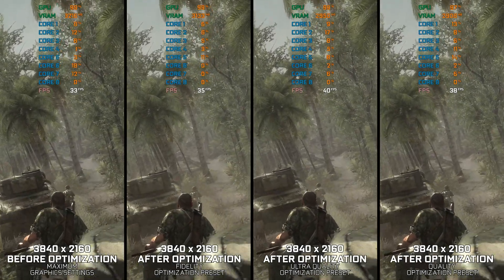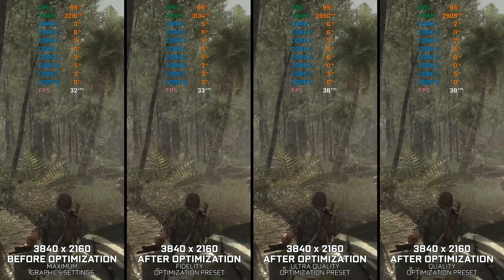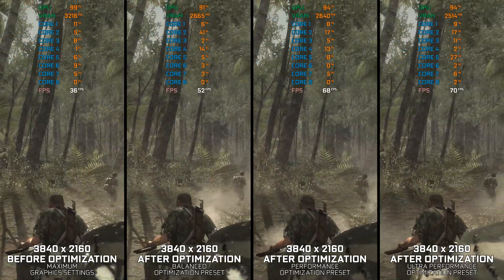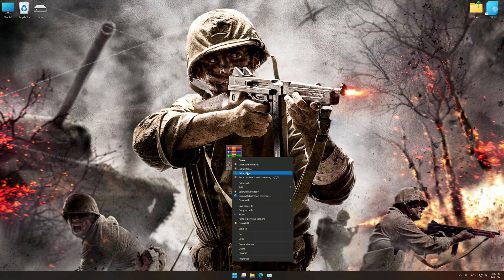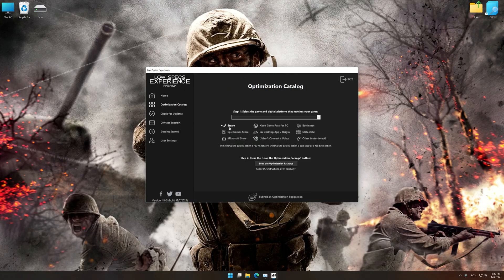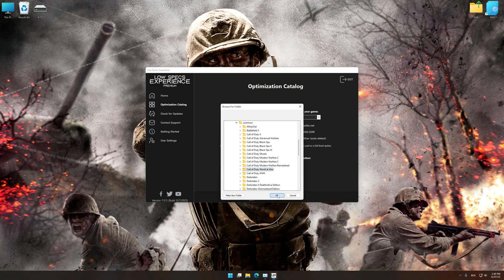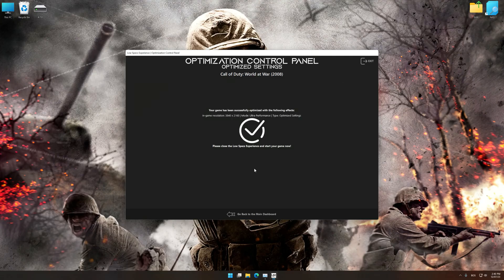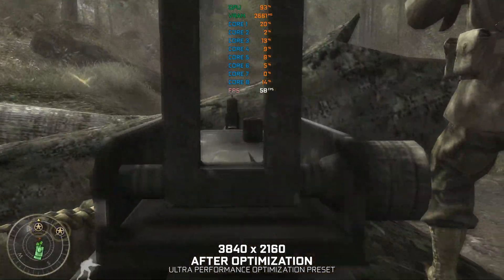Call of Duty: World at War (2008) | Optimized PC Settings for Smoother Gameplay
Learn how to configure the Optimized PC Settings presets in Low Specs Experience for Call of Duty: World at War (2008) to achieve stable frame rates, smooth gameplay, and balanced performance. This guide shows you how to maintain excellent visual quality while improving responsiveness, reducing micro-stutters, and keeping motion fluid for the best overall gaming experience.

⏱️ Timestamps

00:00 Before vs After Optimization
00:45 Optimization Guide
02:11 Additional Gameplay Footage